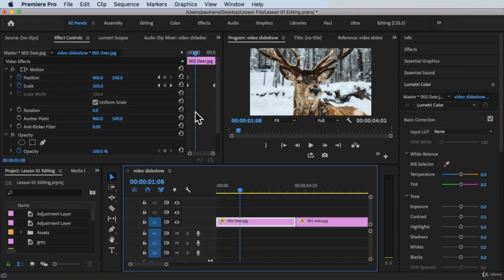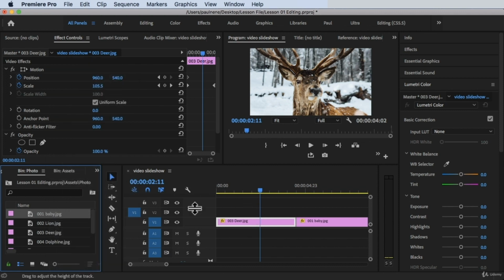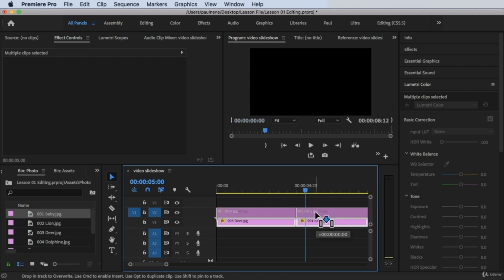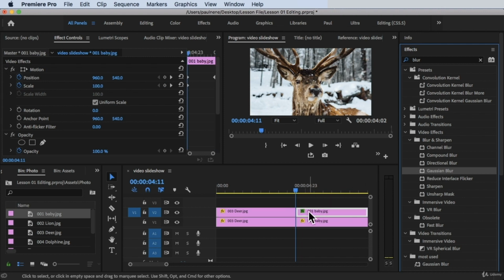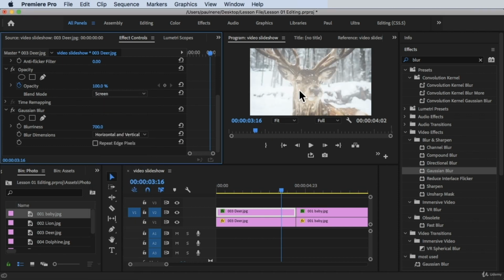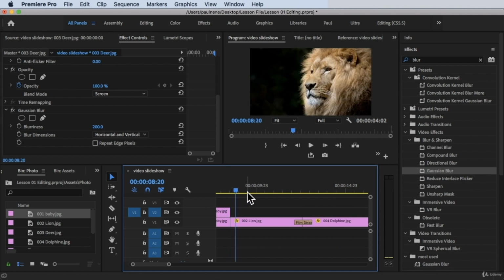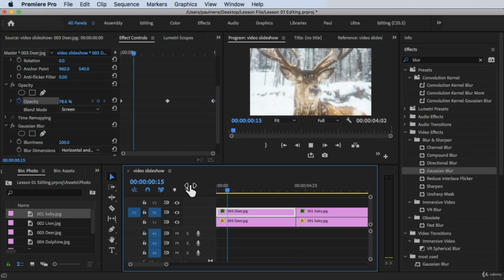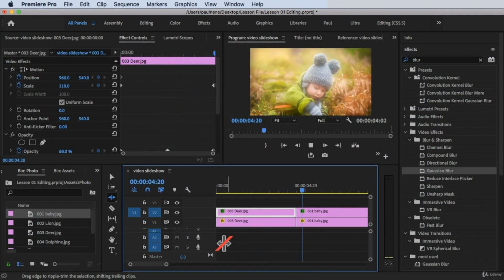How to Add heavenly Glow Effect#Adobe Premiere Pro Complete Video Editing Masterclass Udemy